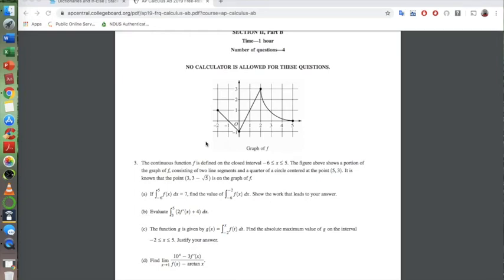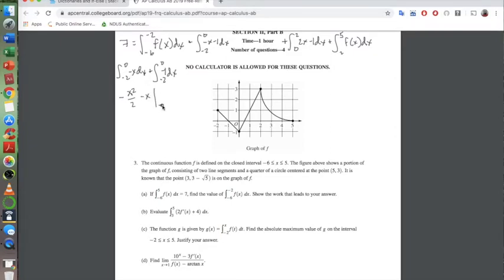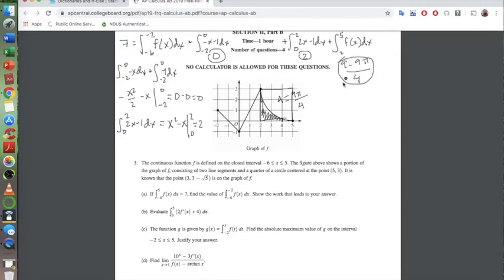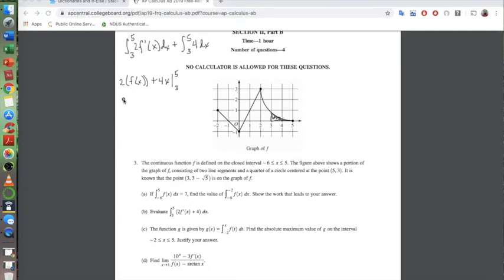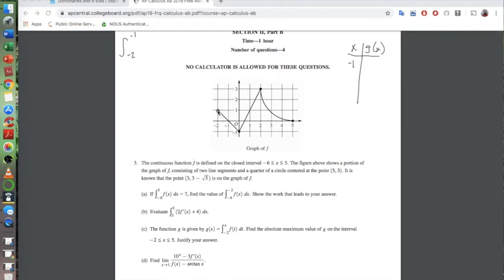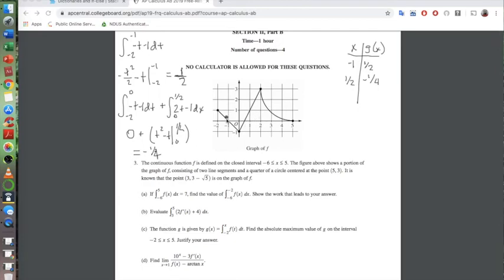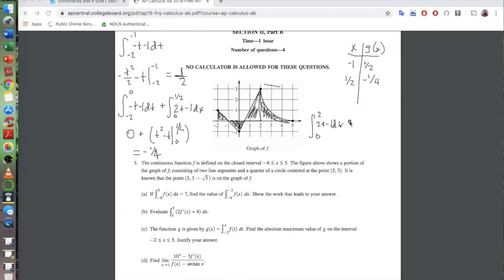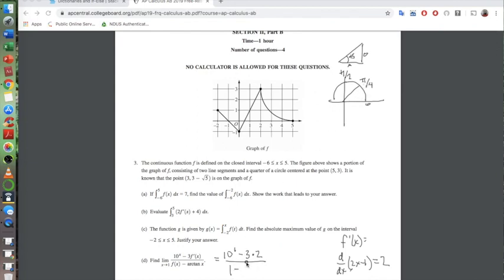Calculus: Integrals with piecewise functions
2019 AP Calculus exam #3, integrals with piecewise function, integration by parts, fundamental theorem of calculus, different quotient